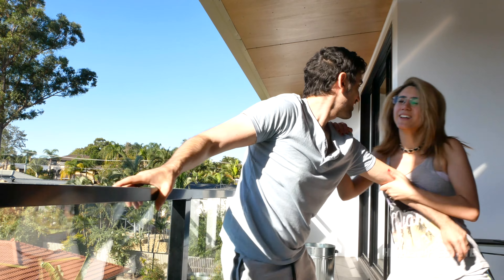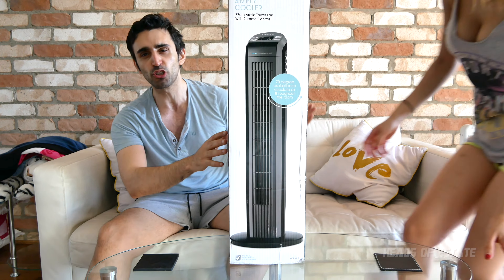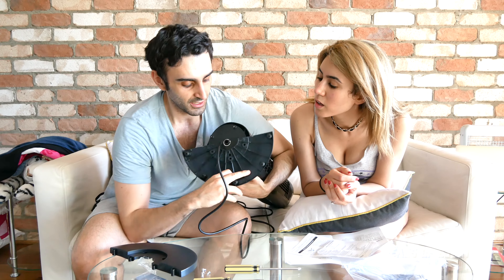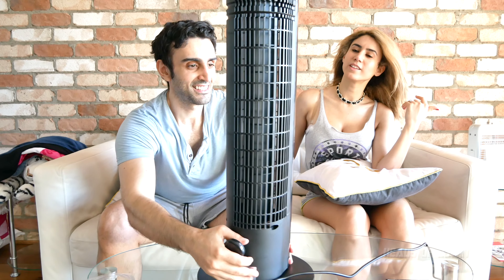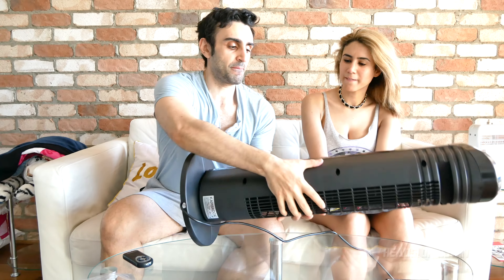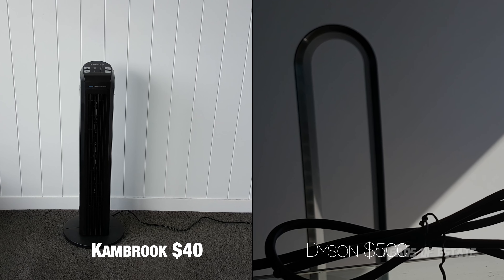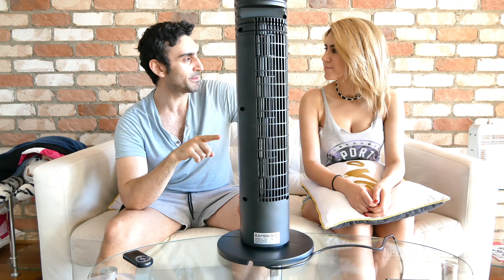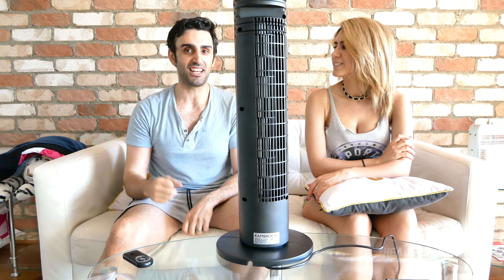CHEAP vs EXPENSIVE Dyson or No Name Kambrook - Tower Fan Review | How Much Better?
Ever wondered how much better those super-expensive dyson fans are? Well in this head to head we buy the cheapest no name brand fan to find out.